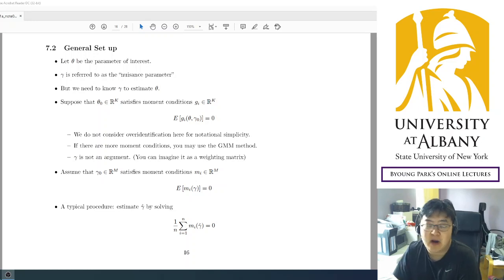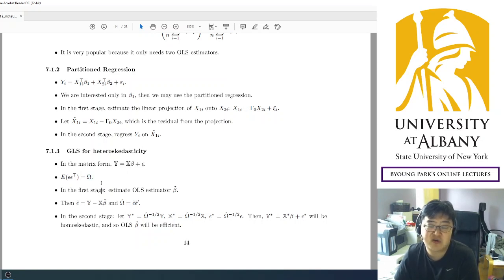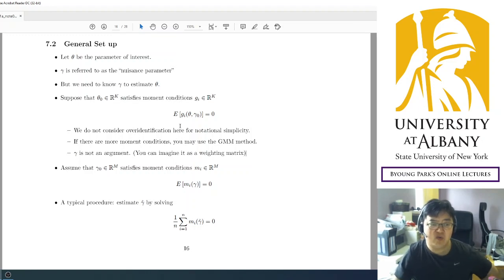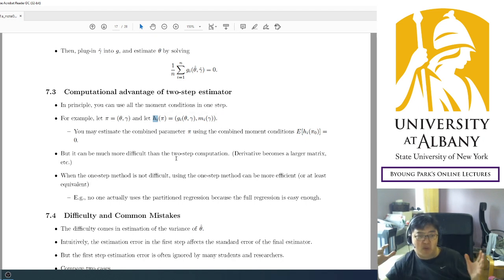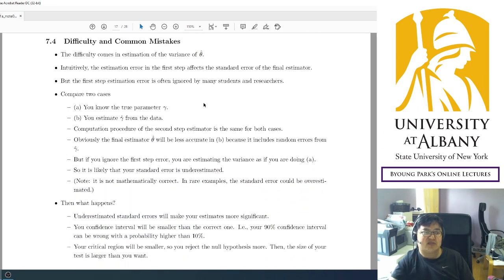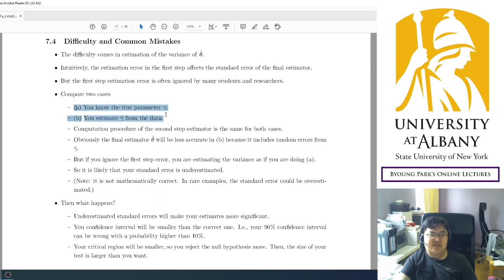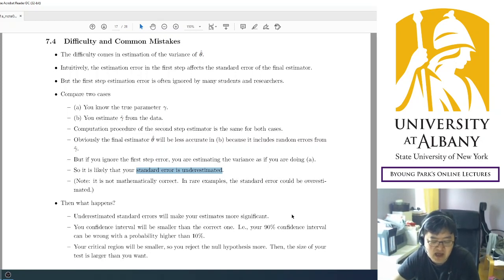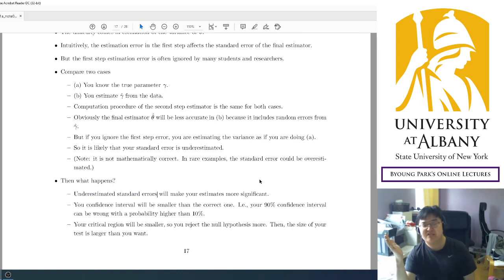eco621 L17 2